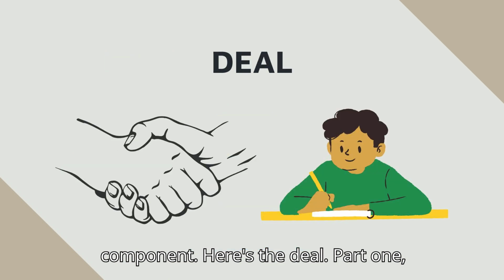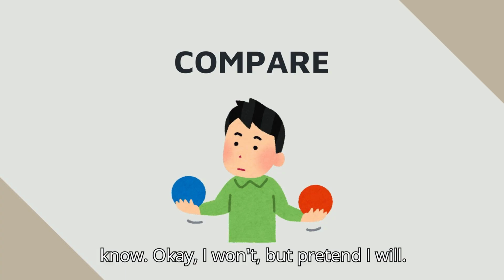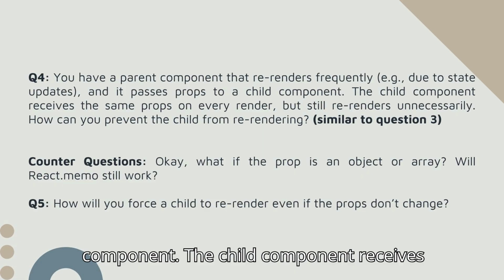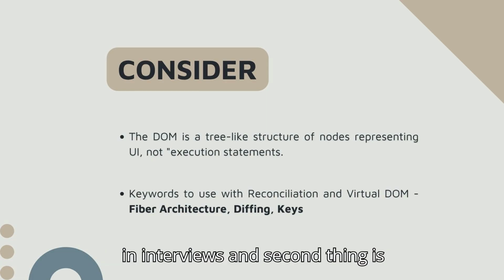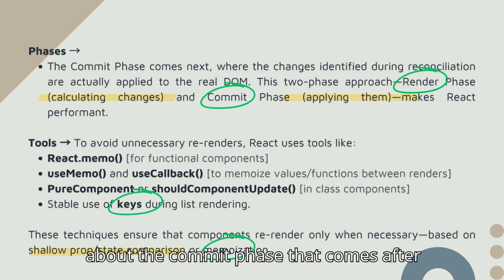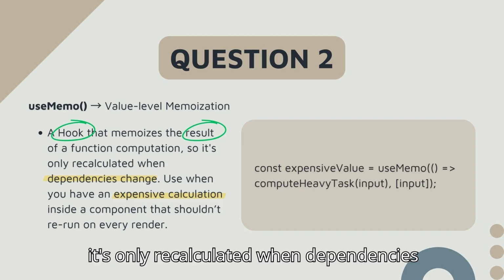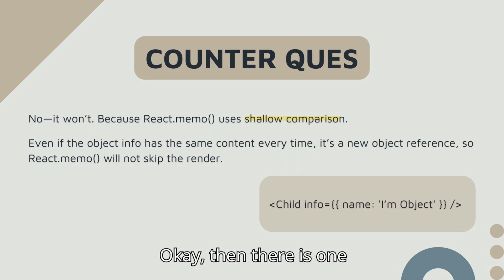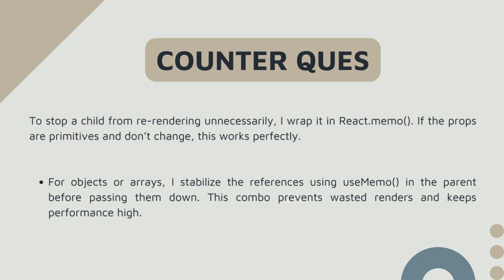React.memo vs useMemo? Memoized Love Story You Won’t Forget | Real Interview Qs (2025) 🔥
What if React rendering was a love story? 💔

In this video, I’ll walk you through real React.js interview questions on rendering, optimization, and the one topic most developers mess up — React.memo vs useMemo.

🔥 Plus, I end with a story: "Memoized Love" — a fun, unforgettable way to remember how memoization actually works in React.

Ideal for frontend developers with 2–4 years of experience.

📌 What you’ll learn:
How React rendering really works (Virtual DOM, reconciliation, commit phase)
How React avoids unnecessary re-renders
When to use React.memo vs useMemo (with examples)
How to stop child components from re-rendering

Bonus: A love story that explains everything 😄

🧠 Watch it like a mock interview:
Pause after each question. Try answering. Then compare your answer with mine.

📥 Want the full React Interview Prep PDF? (Coming soon)